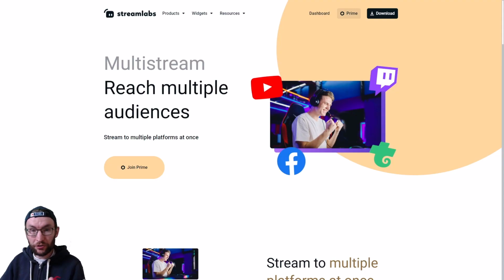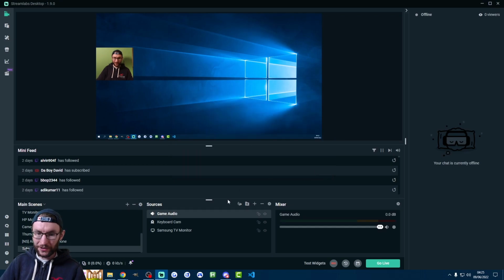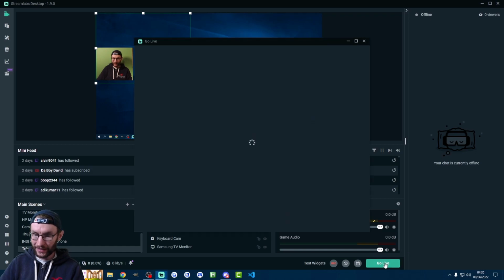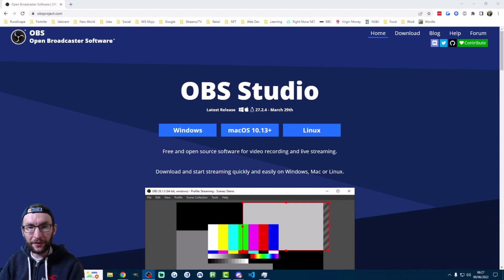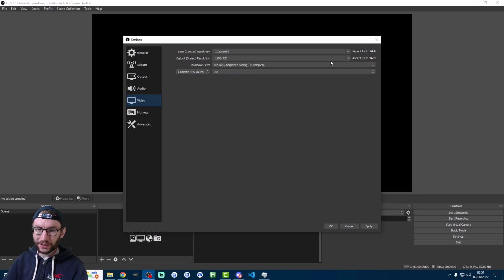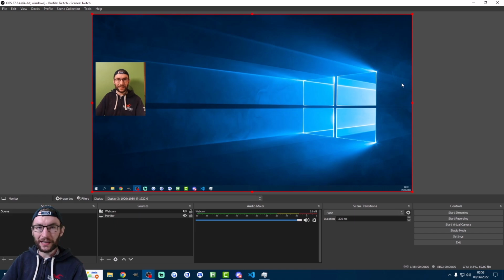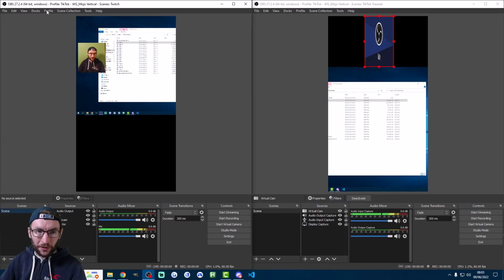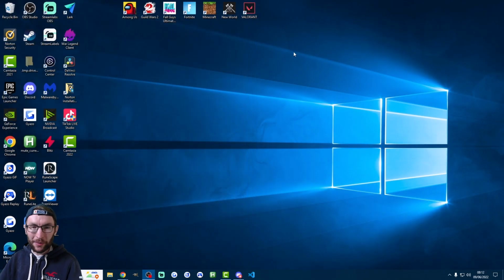Stream To TikTok, Twitch and YouTube At The Same Time (Streamlabs and OBS Multistream Methods)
In this video guide, I am showing multiple methods for multistreaming to TikTok, Twitch, YouTube, and Facebook. This includes a method using Streamlabs Prime and a free method using OBS.

Links in this video:
Streamlabs Prime

Timestamps:

00:00 - Intro
00:16 - Navigation and Help
00:25 - Streamlabs - Intro
00:44 - Streamlabs - Prime Website
01:17 - Streamlabs - Connect Accounts
01:52 - Streamlabs - Download
01:59 - Streamlabs - Adding Sources
03:33 - Streamlabs - Adding Alerts
04:09 - Streamlabs - Noise Suppression
04:22 - Streamlabs - Important Settings
05:18 - Streamlabs - Going Live
08:20 - Streamlabs - During and After Stream
08:46 - Streamlabs - Outro
09:02 - OBS - Intro
09:32 - OBS - Download
09:41 - OBS - Do NOT Open Two Versions Yet!
09:54 - OBS - Profiles and Scene Collections
10:53 - OBS - Twitch Settings
12:21 - OBS - TikTok Settings
13:59 - OBS - Twitch Scenes
15:37 - OBS - Twitch Noise Filter
15:53 - OBS - TikTok Scenes
16:49 - OBS - TikTok Virtual Cam
17:23 - OBS - Open Multiple Versions
17:48 - OBS - Start Virtual Cam
18:24 - OBS - Lock Camera
18:49 - OBS - Going Live
20:07 - OBS - Ending Streams
20:20 - OBS - Final Reminders
20:37 - Outro